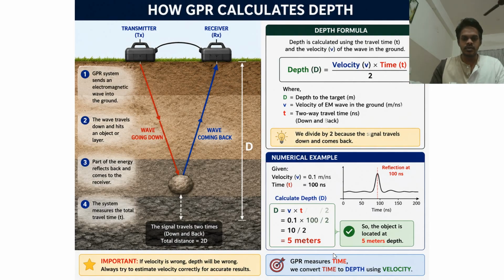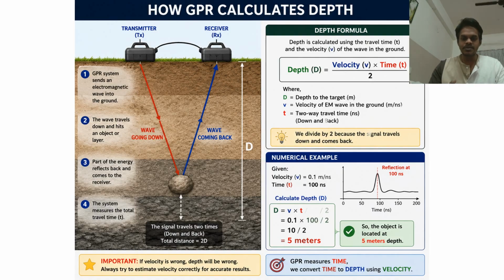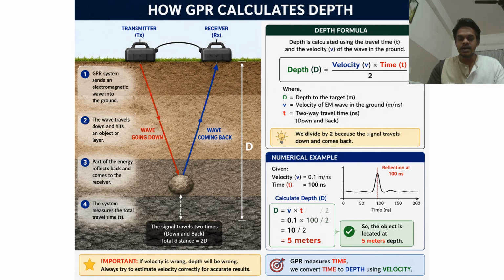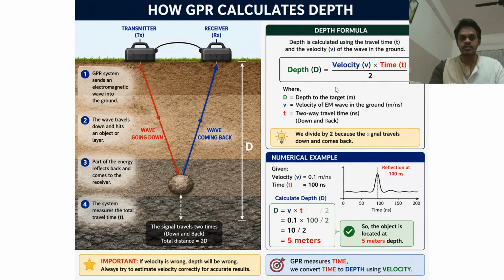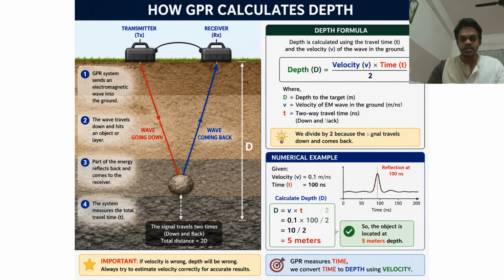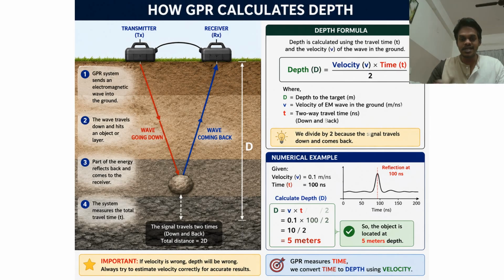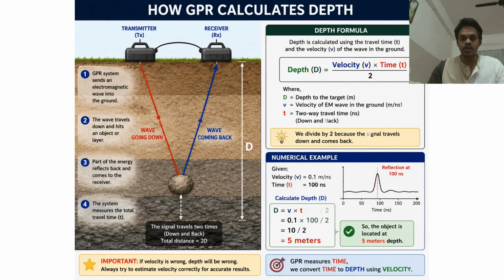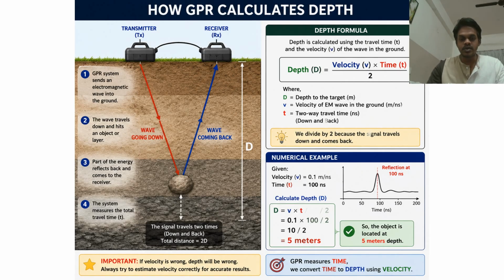The Secret Behind GPR Depth Calculation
This video is about how to calculate depth in GPR.
Ground Penetrating Radar
GPR
GPR Tutorial
GPR Course
GPR Training
GPR Explained
Ground Penetrating Radar Explained
Geophysics
Applied Geophysics
Engineering Geophysics
Subsurface Investigation
Utility Detection
Underground Mapping
Geoscience Engineering
Geophysical Survey
Non Destructive Testing
NDT
Civil Engineering
Surveying
Geotechnical Engineering
geophysical insights,
geophysical interpretation,
geophysical logging,
geophysical logging and resistivity logging,
leapfrog geophysics,
geophysical methods,
marine geophysics,
masw geophysics,
geophysics nptel,
nptel geophysics,
geophysics oasis,
geophysical offshore,
geophysics phd,
geophysics projects,
geophysics python,
geophysics pyq cuet,
petroleum geophysics,
planetary geophysics,
phd in geophysics,
petrel geophysics,
phoenix geophysics,
self potential method geophysics,
geophysics questions,
cuet pg geophysics questions,
qazaq geophysics,
cuet pg geophysics previous year question paper,
quantitative geology,
reservoir geophysics,
resistivity geophysics,
geophysics starfield,
geophysical survey,
geophysics seismic,
geophysics software,
geophysical survey for groundwater exploration,
geophysics students,
sander geophysics,
seismic geophysics,

geophysical techniques,
tem geophysics,
geophysical technology,
geophysical test,
tdem geophysics,
geophysics upsc,
geophysics unearthed,
uf geomatics,
ves geophysics,
vlf geophysics,
wits geoscience,
seg geophysics,
11th geology,
water detector
undergroundwater detector
pqwt